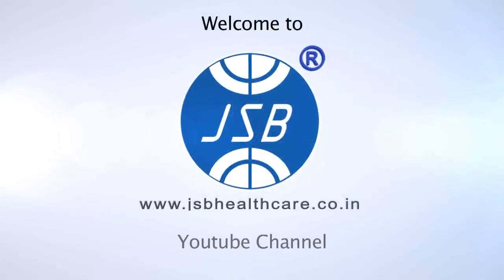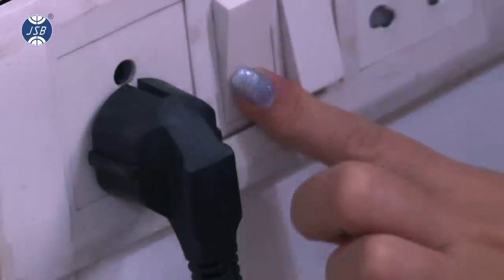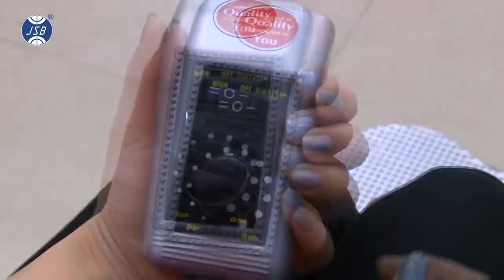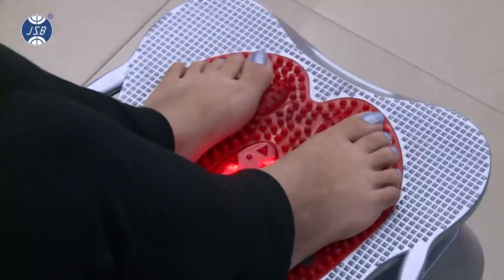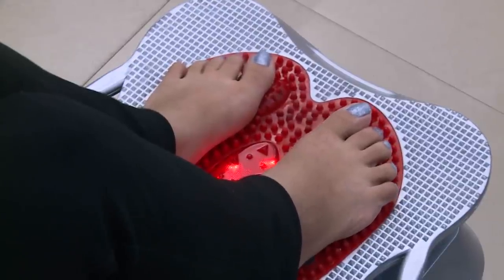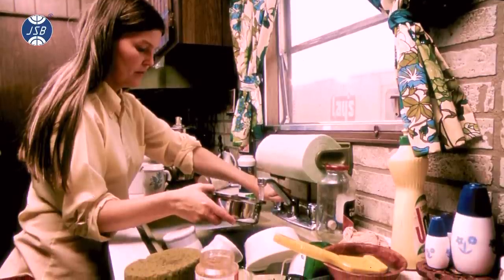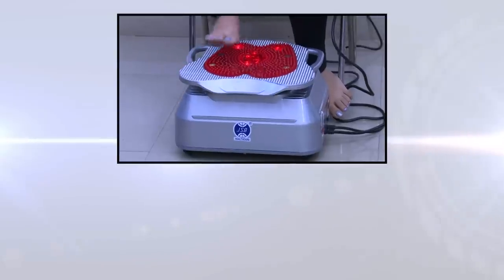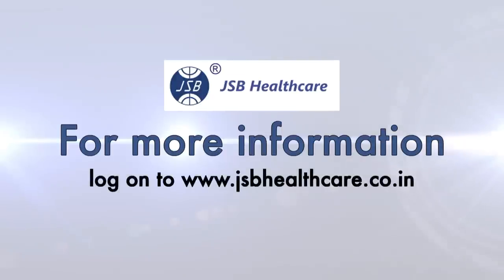blood circulation massager jsb hf12 video demonstration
JSB HEALTHCARE
E-106, Lajpat Nagar-1,